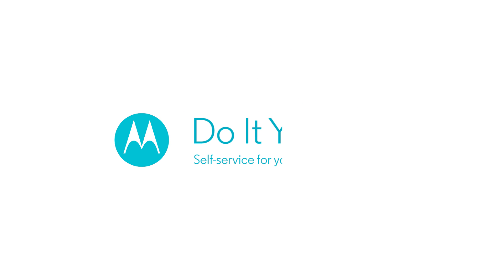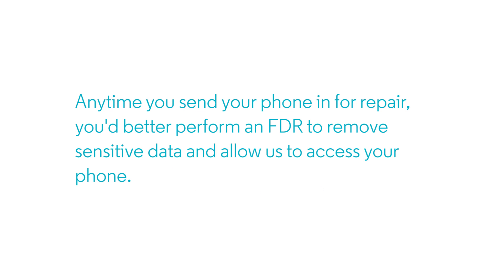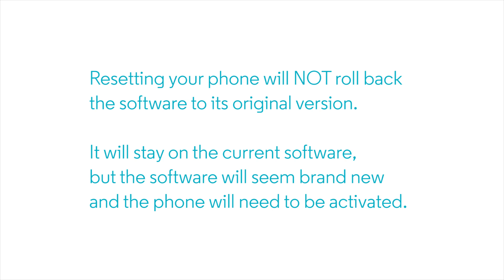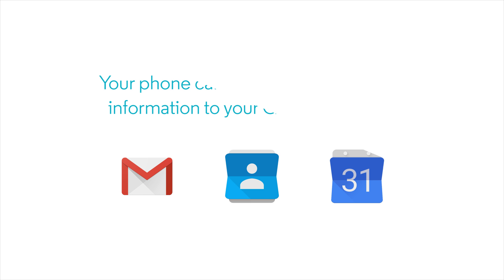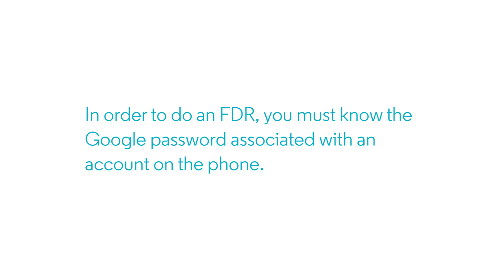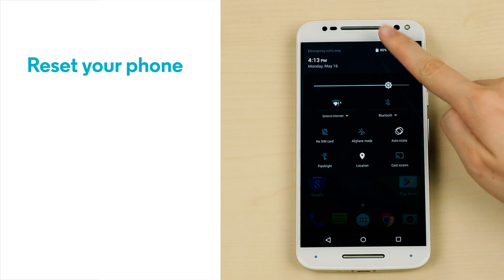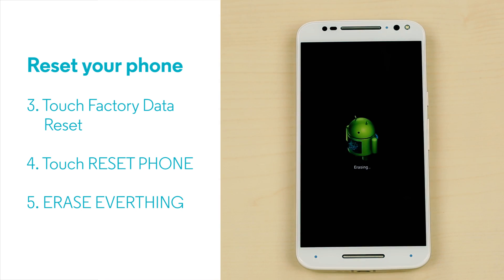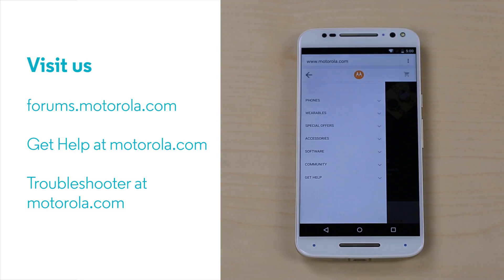Do It Yourself PART 4 - Factory Data Reset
In our final video, we try a Factory Data Reset as a way to solve issue with an Android phone. If you have tried our simple steps, cache clearing and Safe Mode, covered in the first three videos, you may be ready for an FDR. Part 4 covers this important tool.

Is this video helpful? We are interested in your feedback, so post your ideas about how it could be improved.

Watch for more videos on troubleshooting more specific issues on your Motorola phone.

Have comments, suggestions or ideas for new videos? Please let us know below. And please visit us at forums.motorola.com!